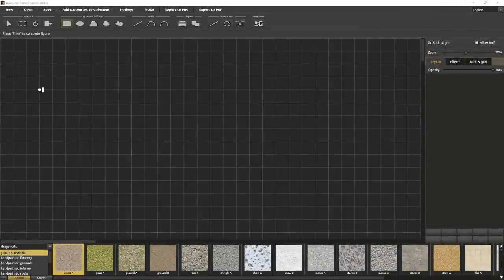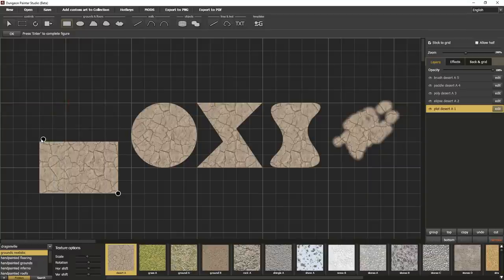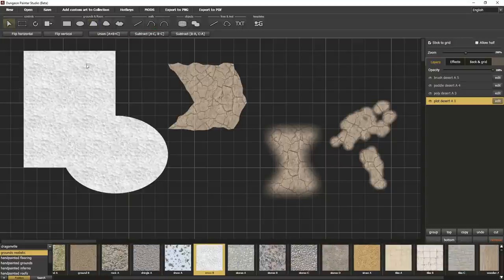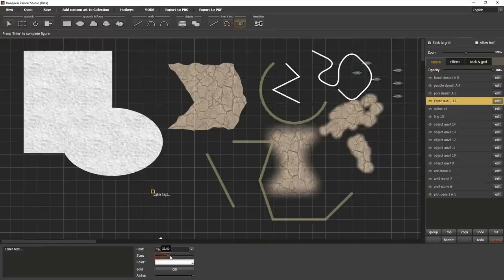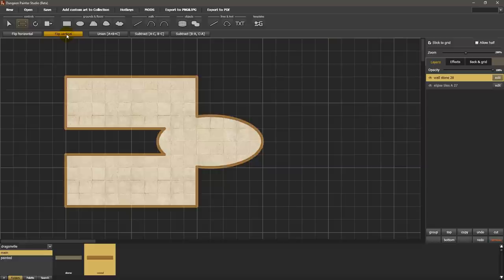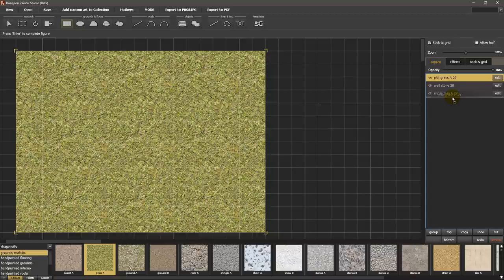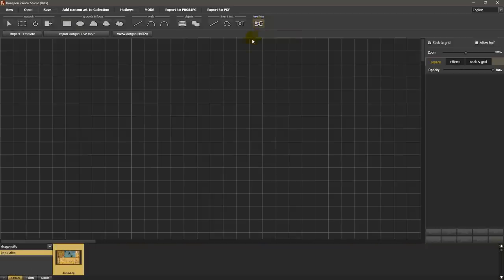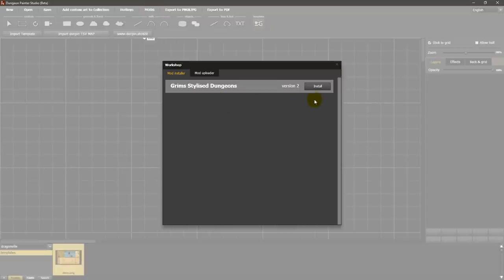Dungeon Painter Studio features in 10 minutes.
The video will quickly and informatively show you most of the features of DPS